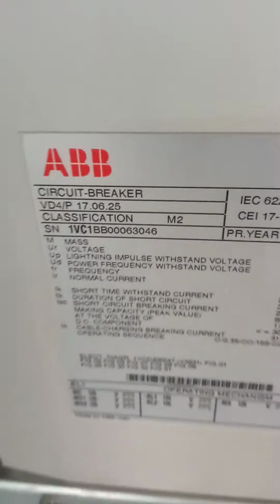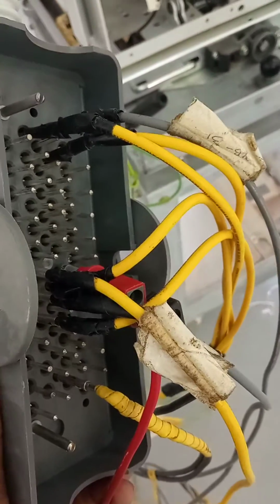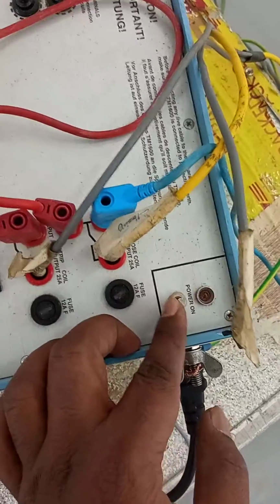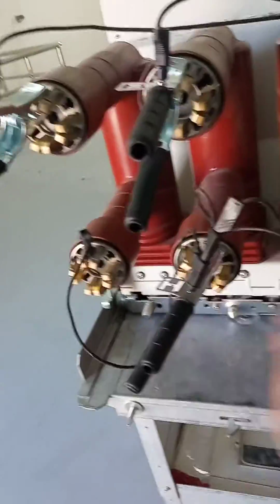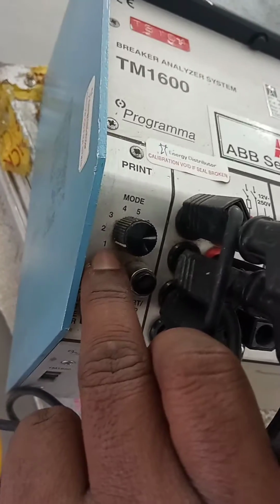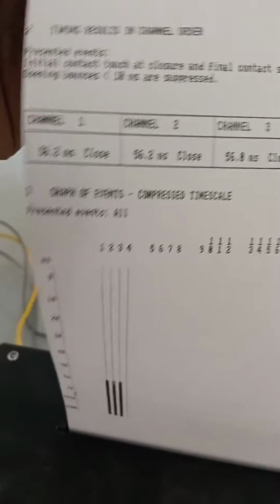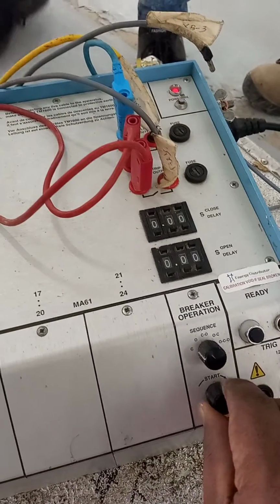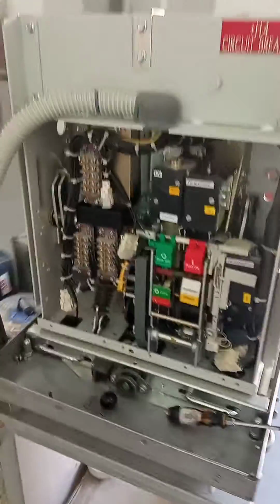VD4 Circuit breaker timing test 13.8kv